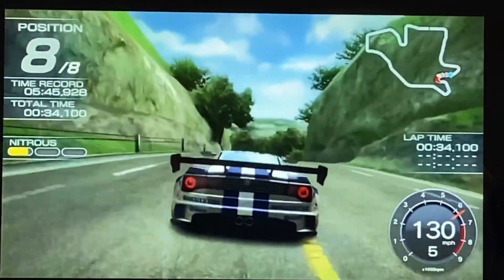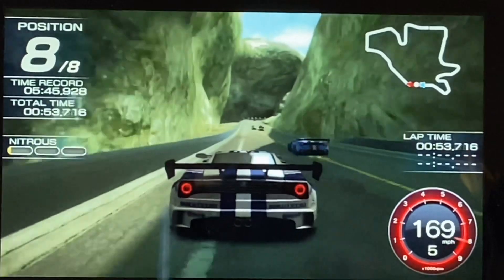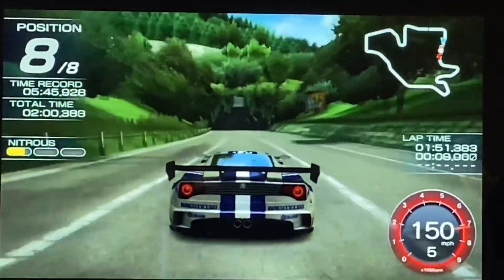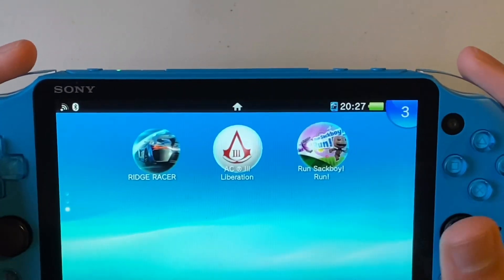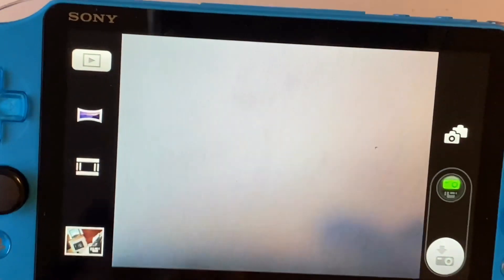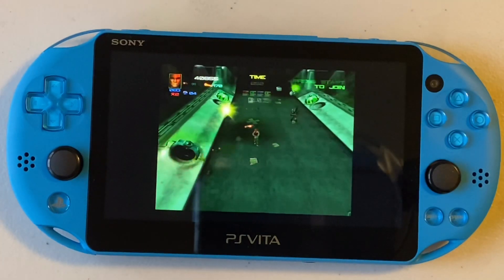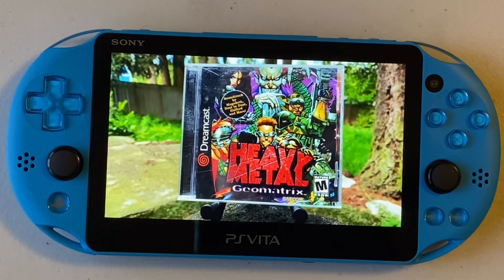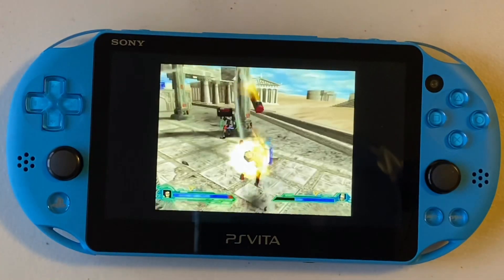Should you buy the PS Vita in 2021? Let’s find out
Hey guys. Thanks so much for checking out my video.